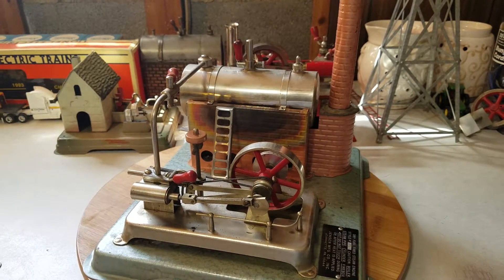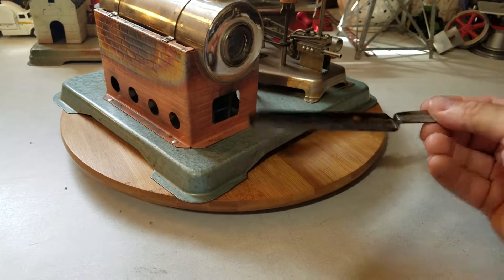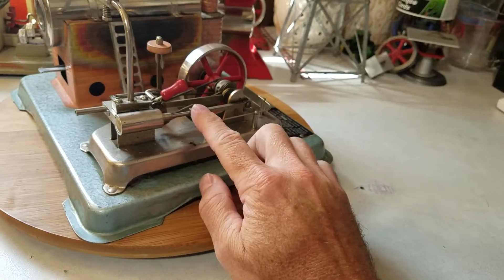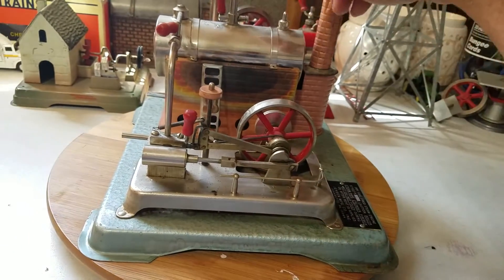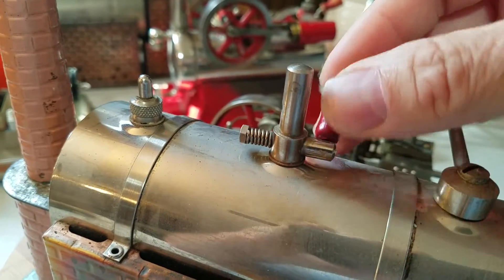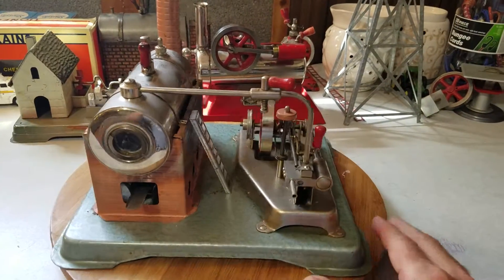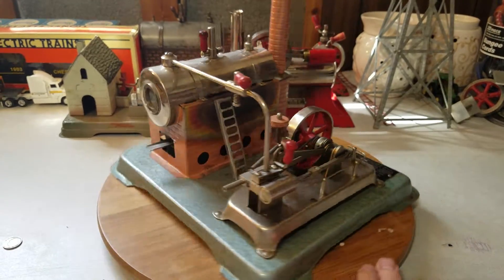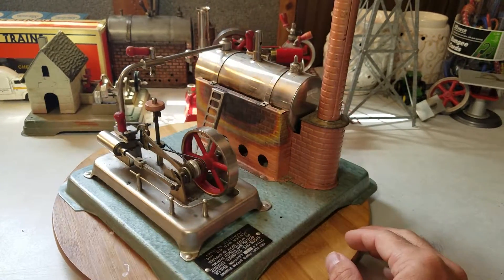Jensen model 75 steam engine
Picked up a nice Jensen #75 take a look.

It is also forsale.